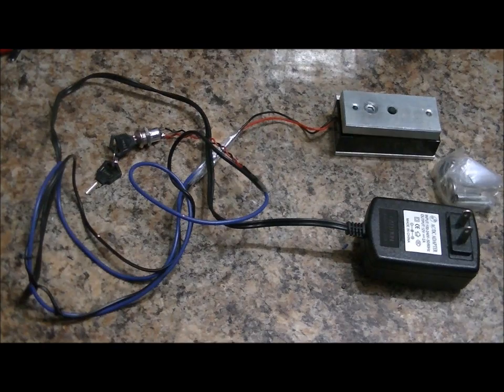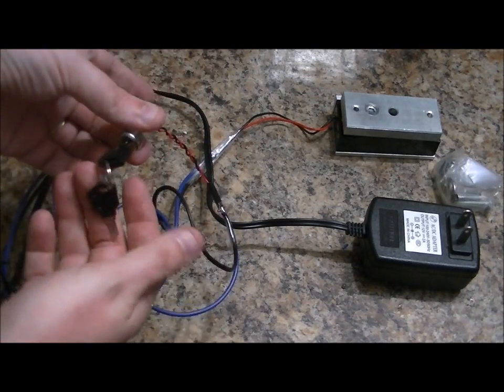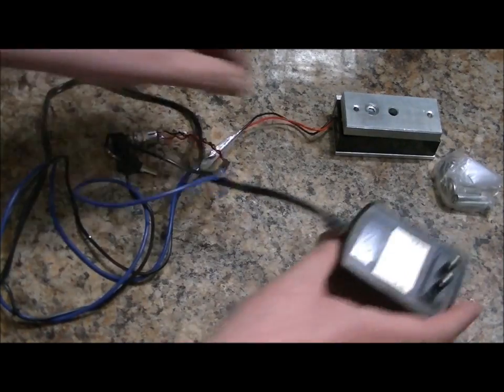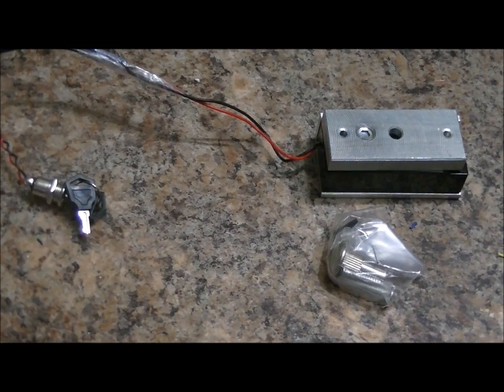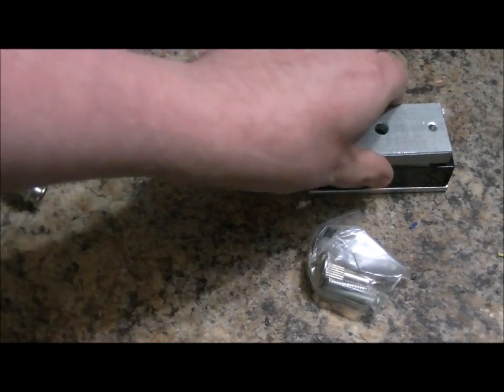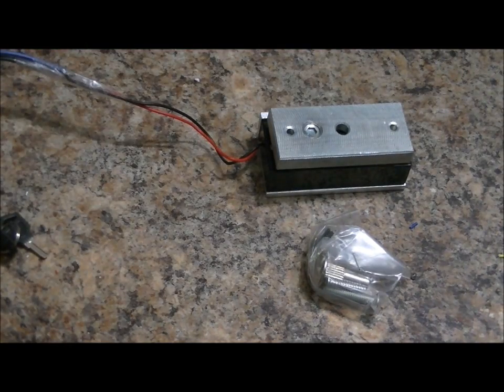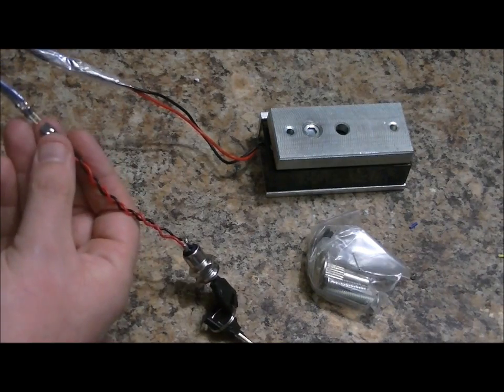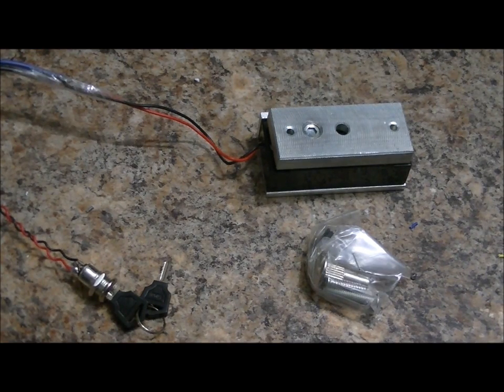A Key Based Electromagnetic Lock Switch! An Escape Room Prop!